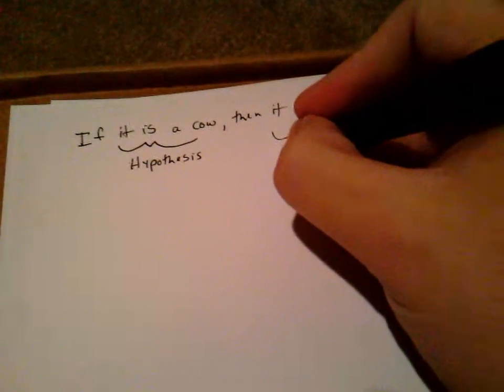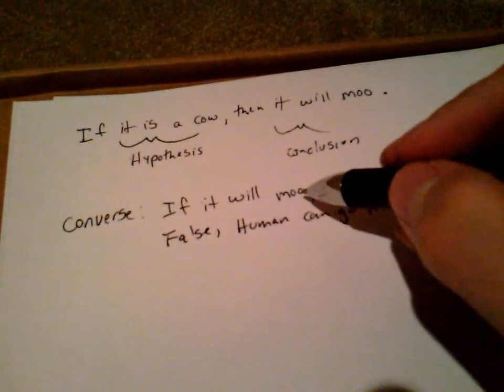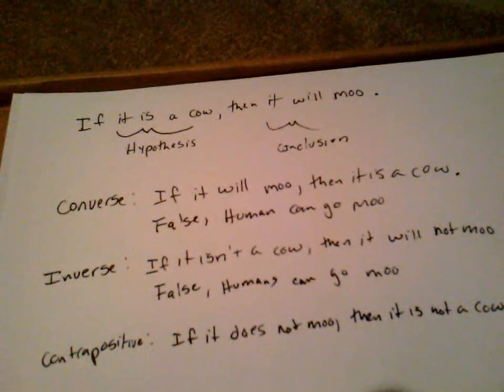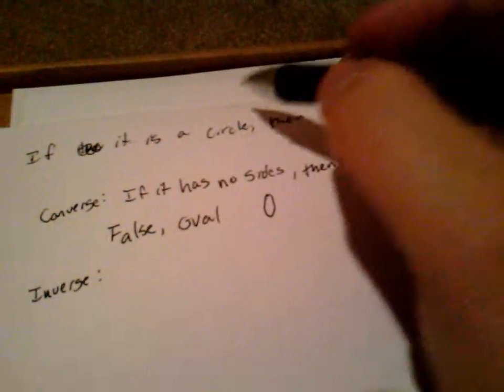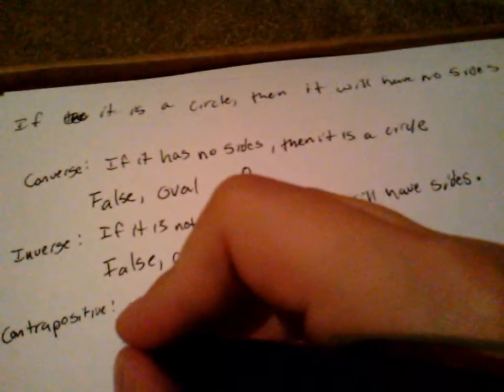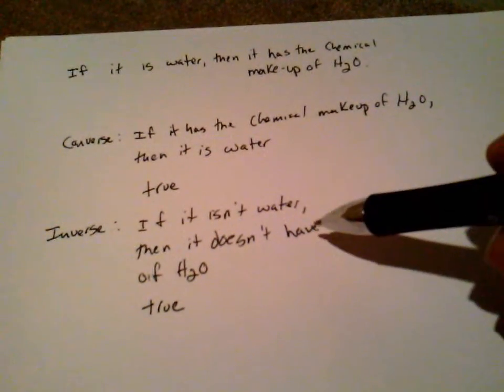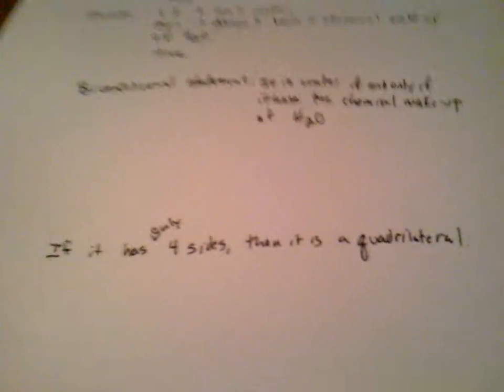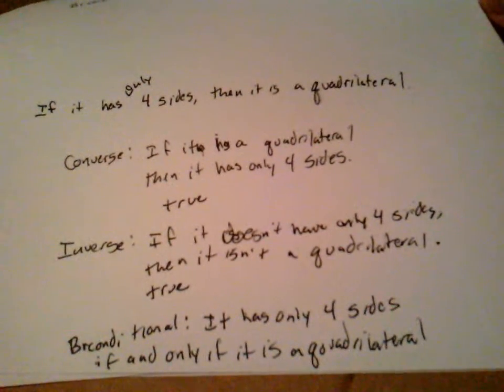Unit 1 Lesson 1